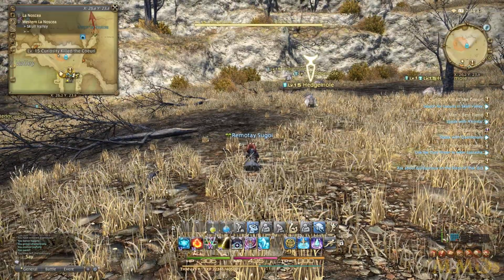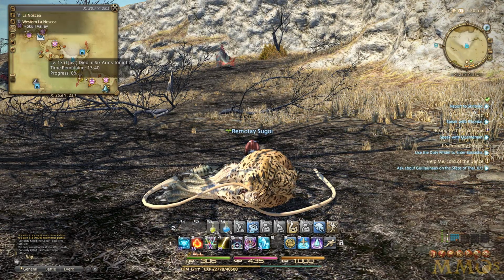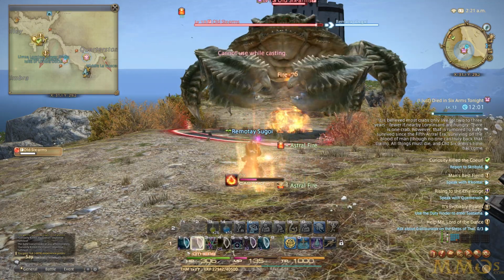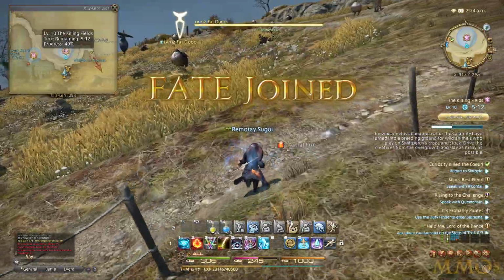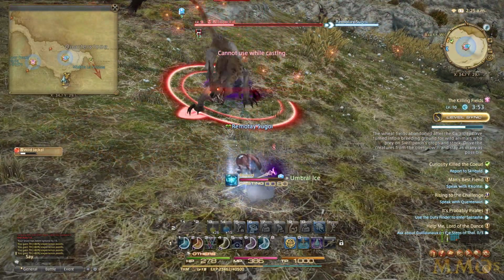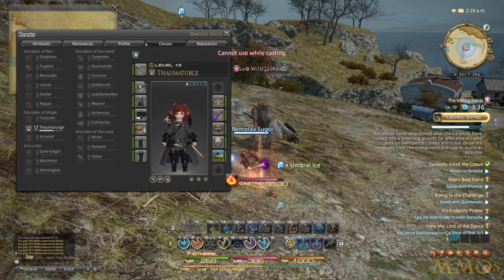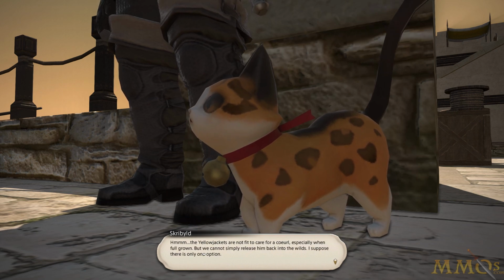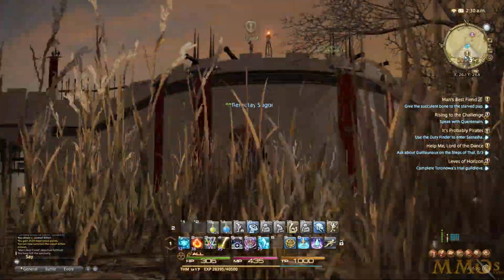Final Fantasy 14 Gameplay First Look - MMOs.com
for Final Fantasy 14 reviews, videos, screenshots, music and more!

Final Fantasy 14 Gameplay First look MMORPG gameplay video + commentary by Omer from MMOs.com

Final Fantasy 14 is a subscription based fantasy MMORPG developed and published by Square Enix. It's a high production value, gorgeous looking game that launched back in 2013. I'm only level 17 atm, but plan to do follow up videos as I continue playing.